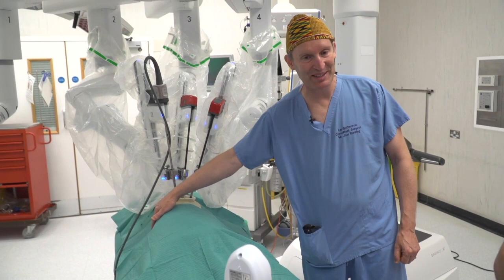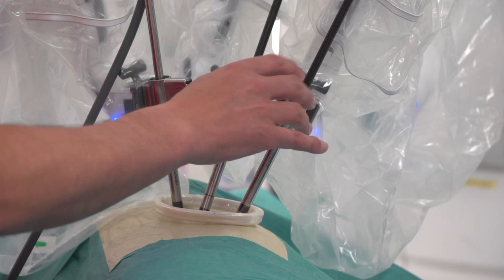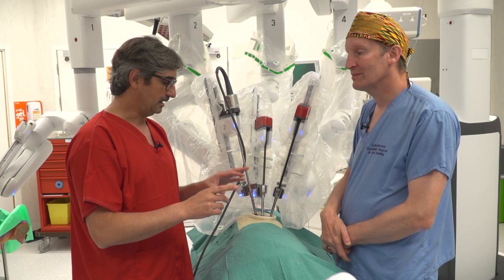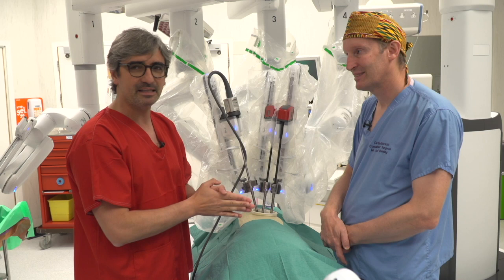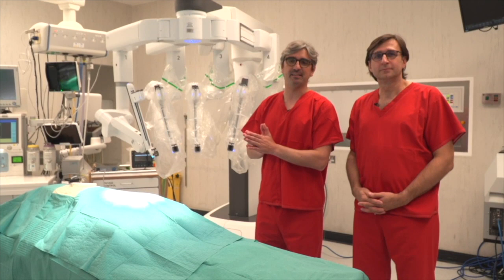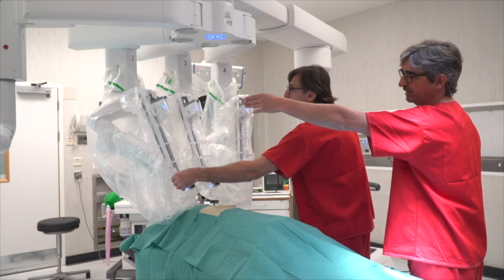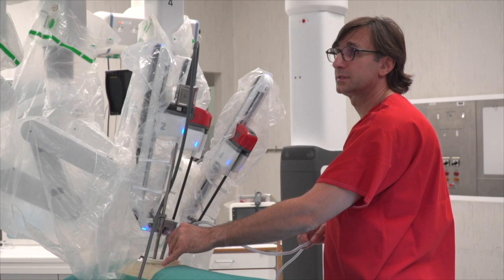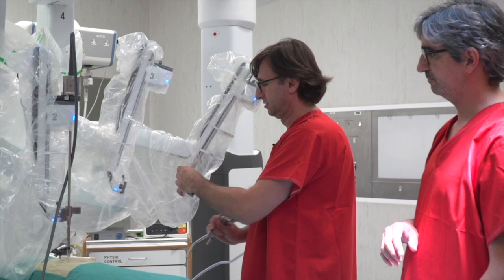Uniportal RATS: Port placement, tips and tricks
In this video we show all tricks for a correct port placement and the set up of the Davinci Xi robot for performing surgeries by an Uniportal robotic approach (URATS)
Recorded at James Cook University Hospital in Middlesbrough with Joel Dunning and Mugurel Bosinceanu